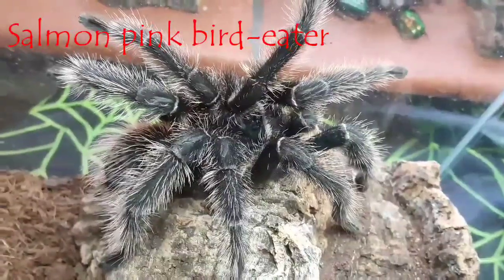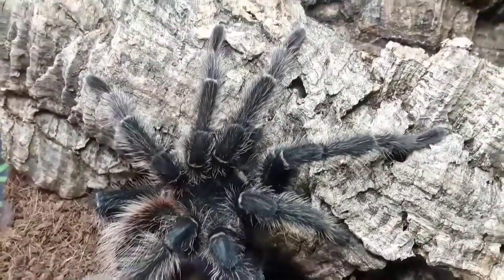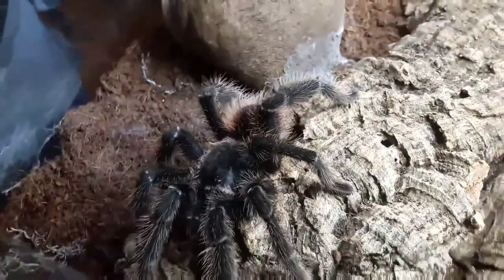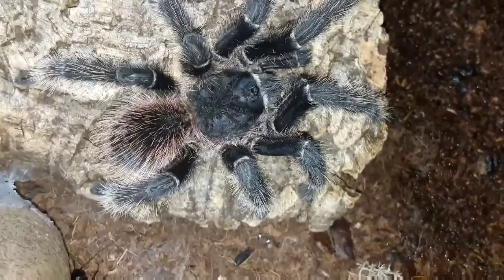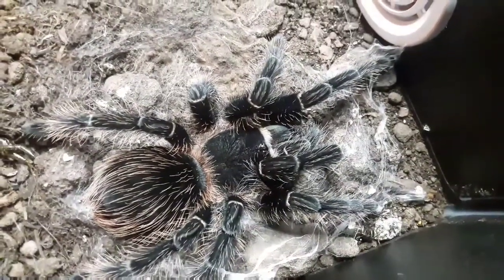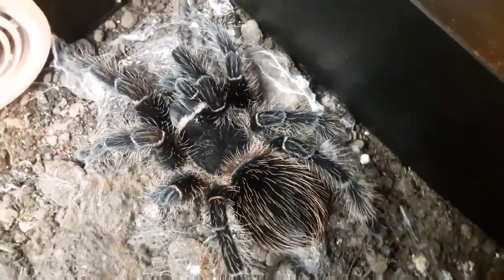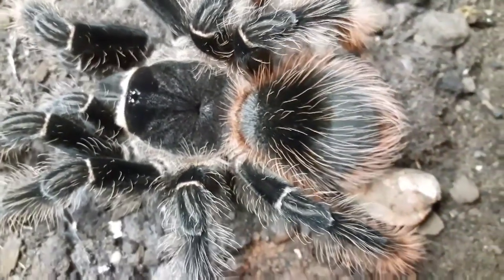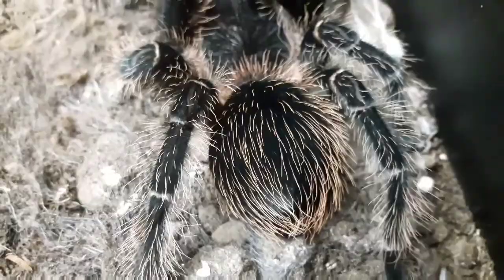An introduction to the Salmon pink bird-eater spider